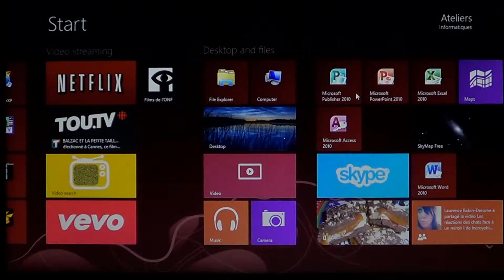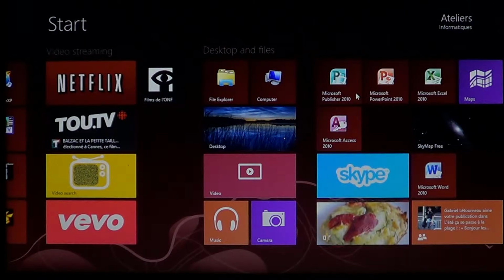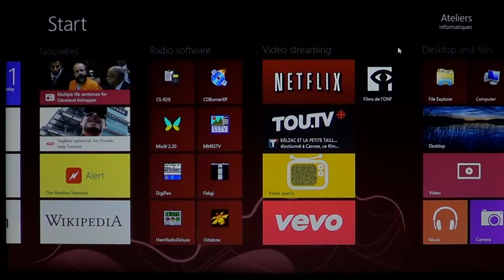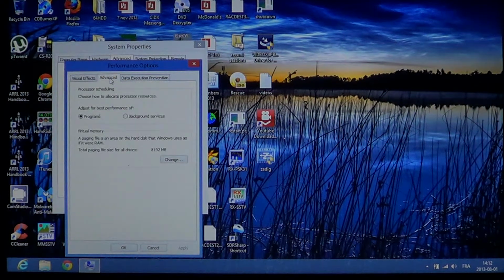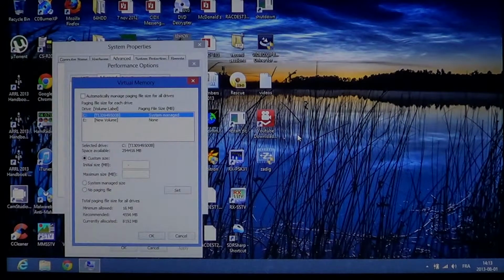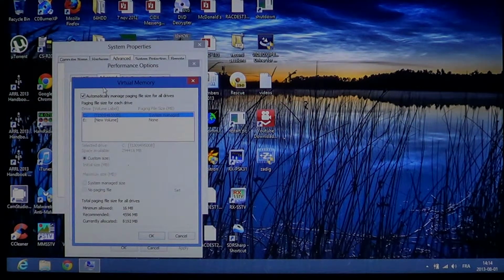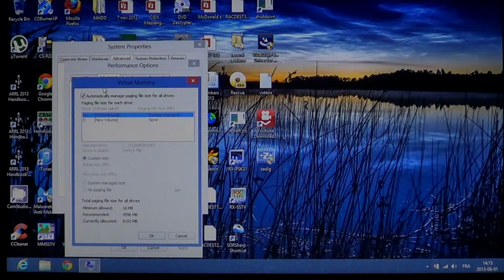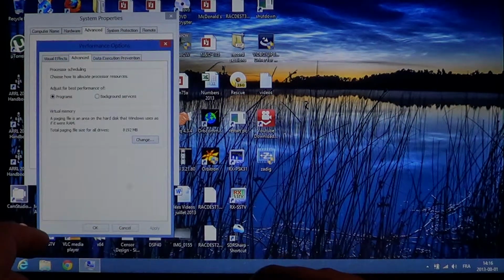Windows 8 Virtual memory settings and errors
Microsoft virtual memory